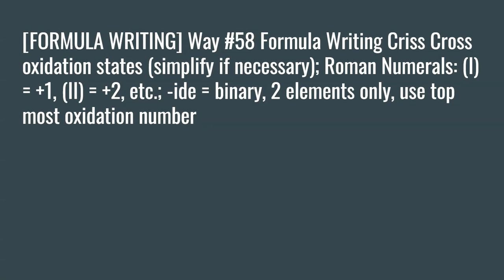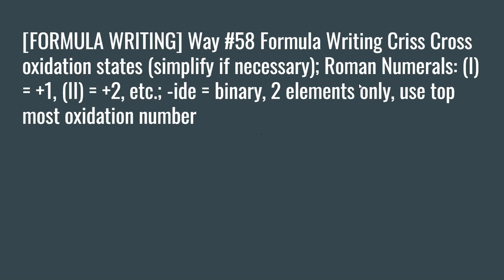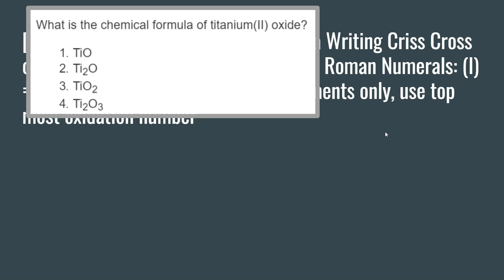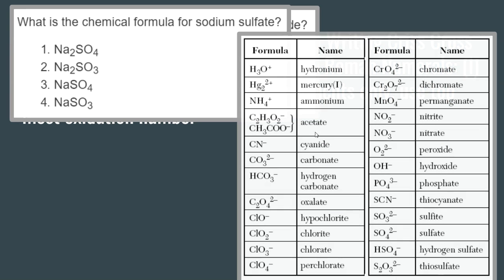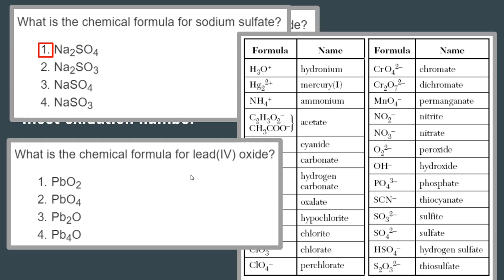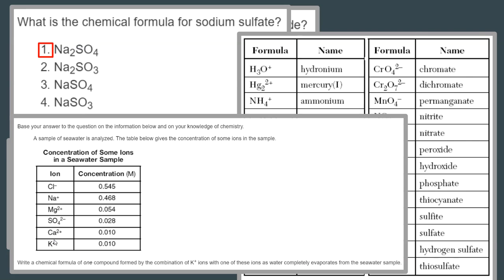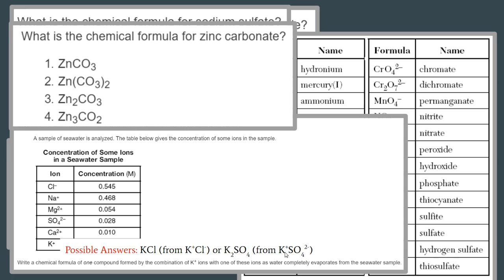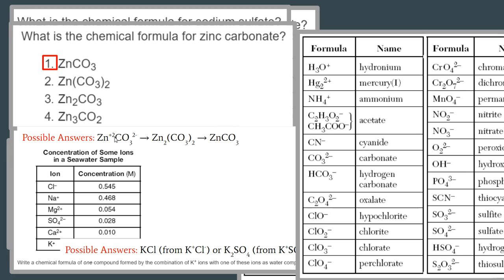Video #58 How to write Chemical Formulas